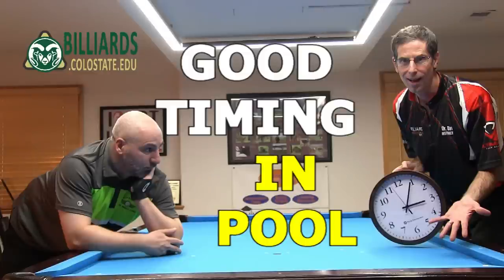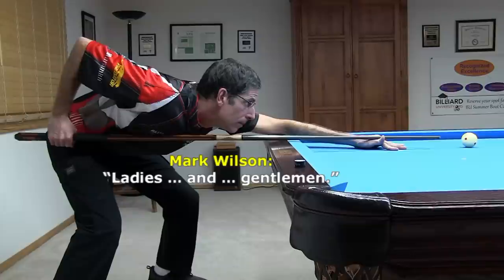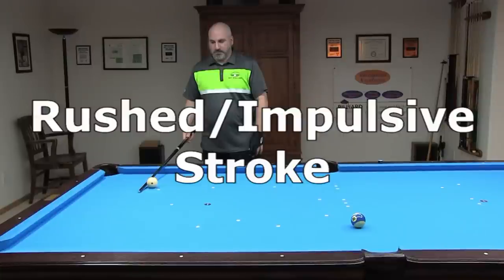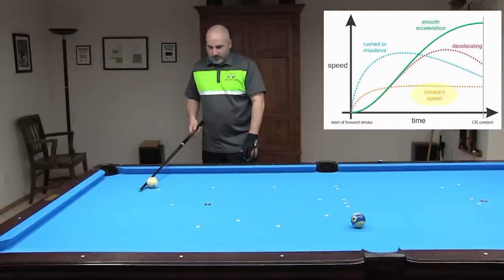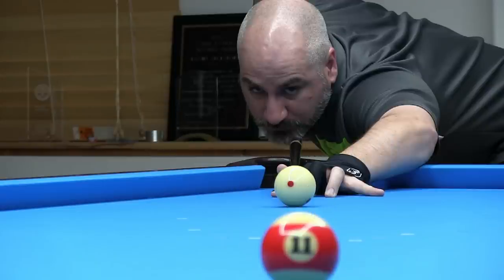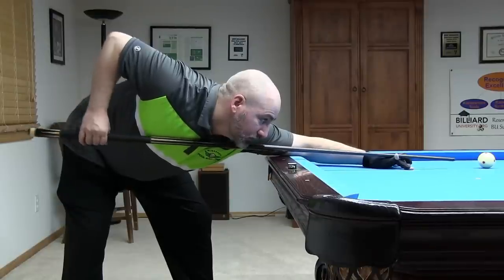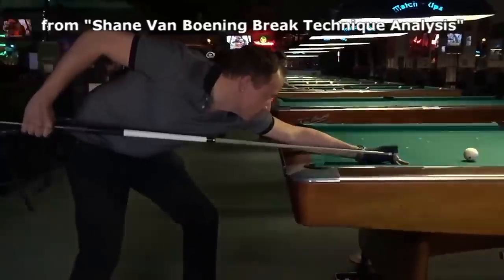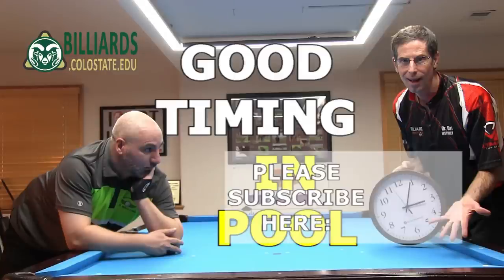GOOD TIMING in Pool … What Does It Mean?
Dr. Dave and pro player Demetrius Jelatis demonstrate what it means to have “good timing” in pool.

Contents:
0:00 – Intro
0:24 – Good Stroke Timing
3:13 – Rushed/Impulsive Stroke
3:49 – Decelerating Stroke
4:40 – Constant Speed Stroke
5:10 – Bad Elbow Drop Timing
6:03 – Bad Eye Pattern Timing
6:59 – Bad Pre-Shot Routine Timing
8:16 – Bad Break Shot Timing
10:20 – Wrap Up